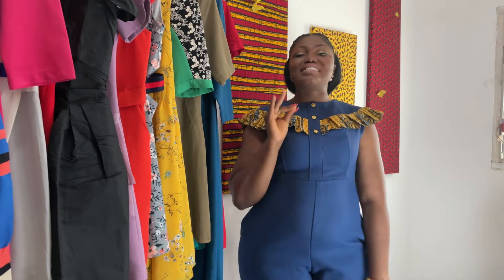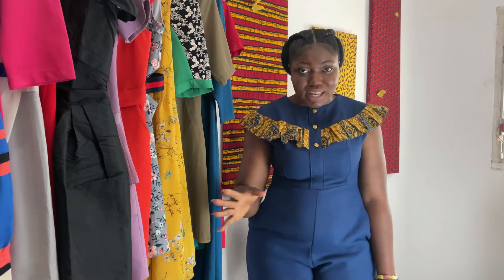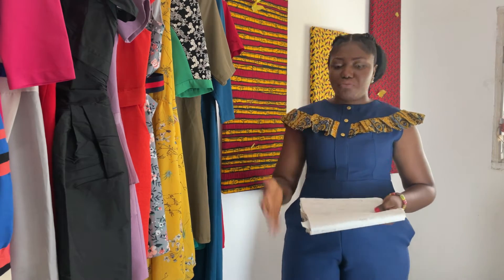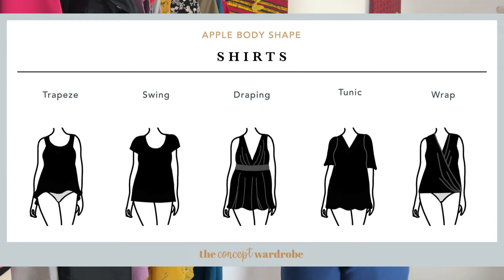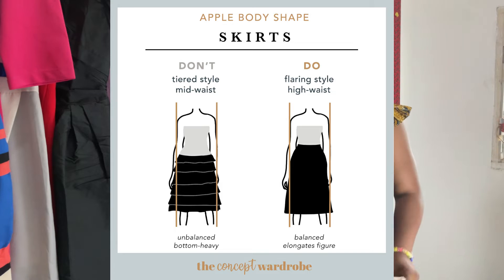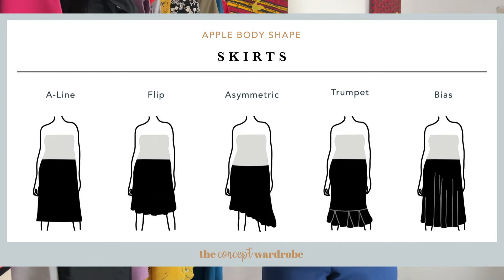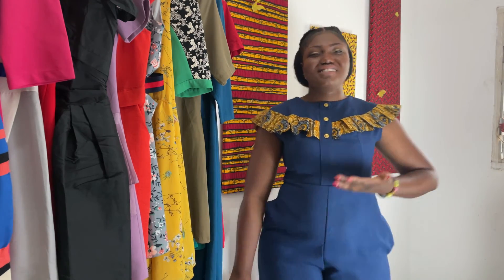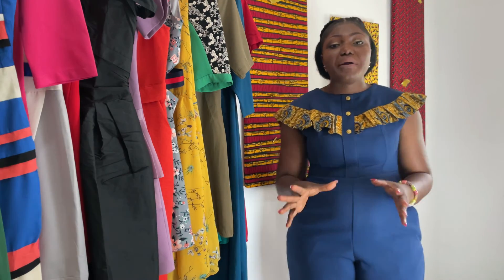The apple body type(twi)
Typical characteristics of the apple body shape are a large bust, narrow hips and a full midsection.
This makes the body appear like an apple shape.The apple body shape can appear top-heavy due to a full chest and upper body with little to no waist definition.

‍To balance out the upper body, choose clothes that add curves and fullness to the lower body.

To de-emphasis the midsection and to create a more defined waist, pull it in visually.